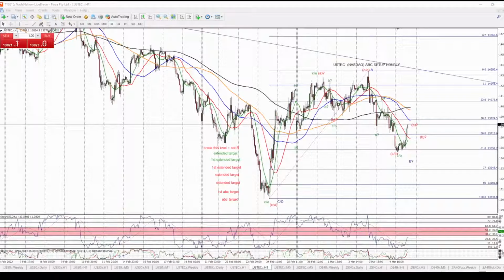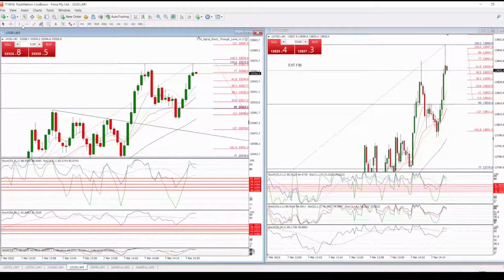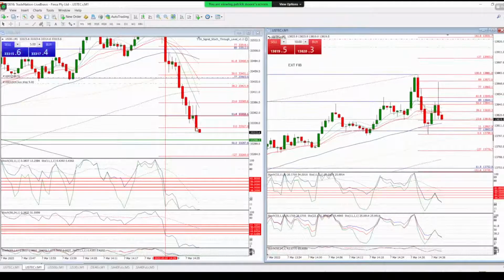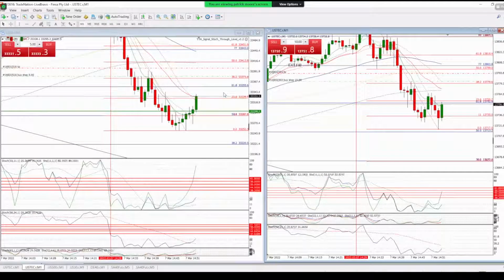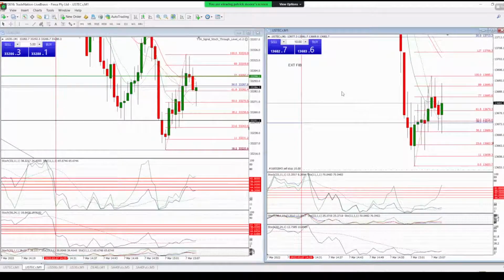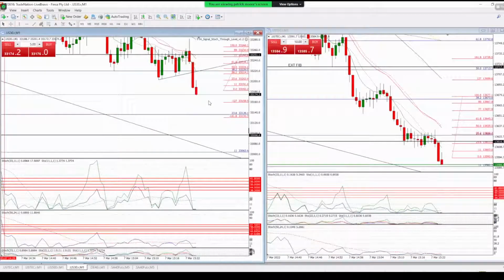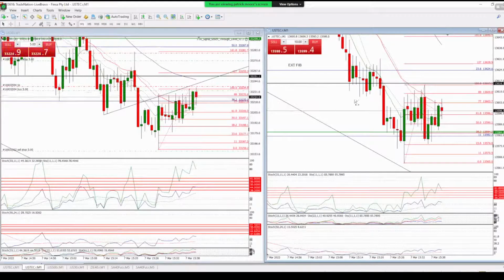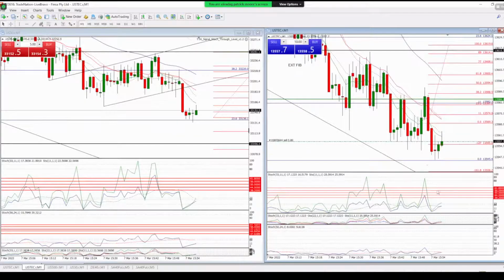Lve trading the DOW30 and NASDAQ100 and the DAX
We also give daily setups for the DOW NASDAQ DAX and ALSI indexes